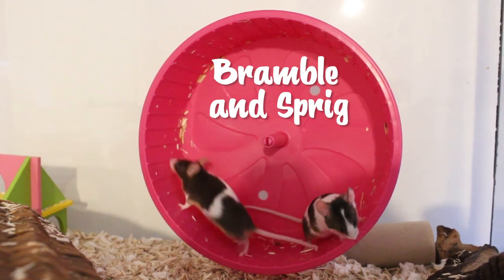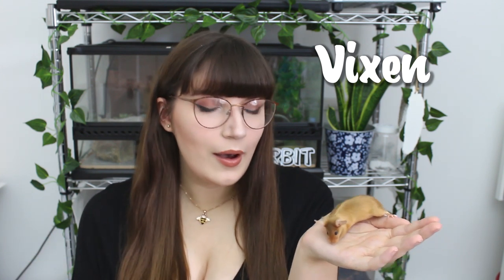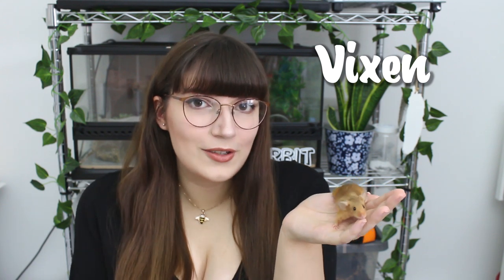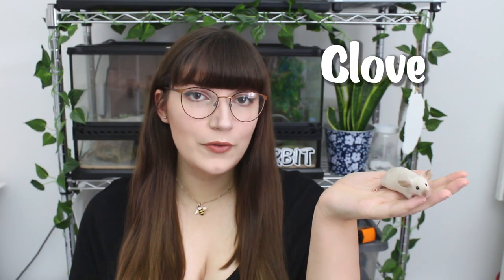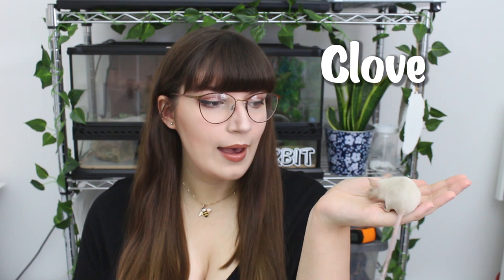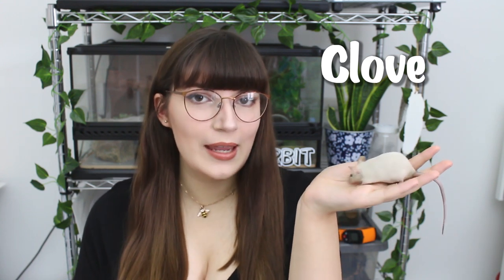MEET MY 3 NEW MICE!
Introducing my 3 new additions Clove, Olive and Vixen! You can see more about them on their instagram

🐭 | INFO | 🐭